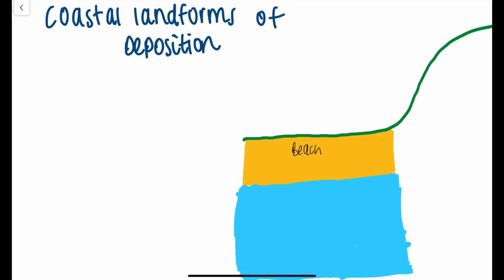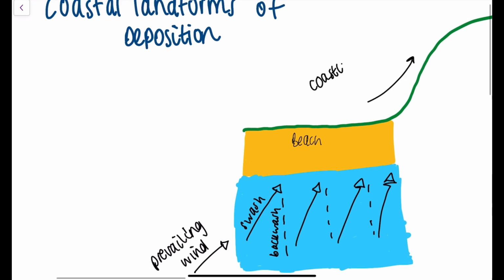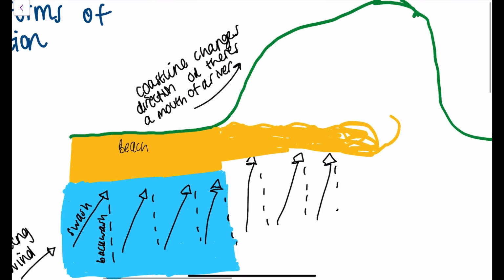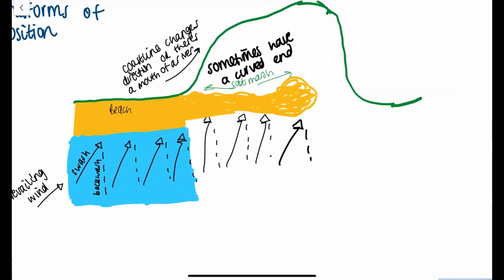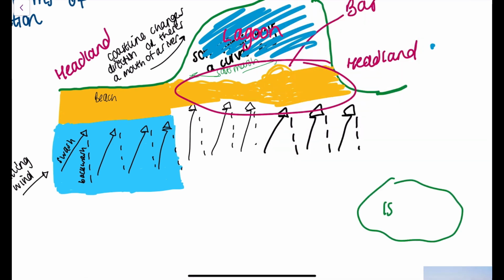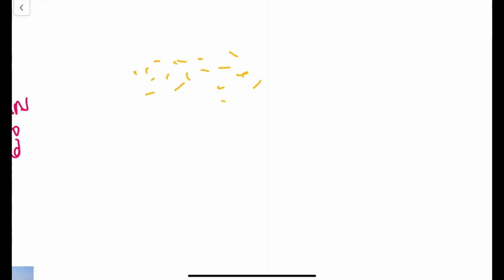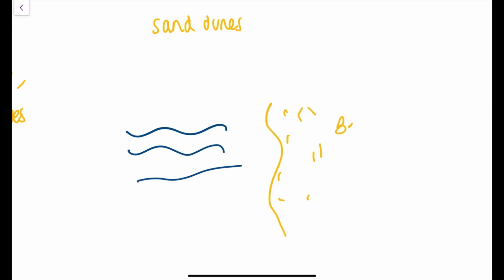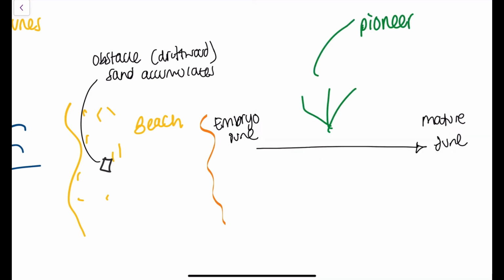Landforms of coastal deposition (Paper 1) AQA GCSE Geography